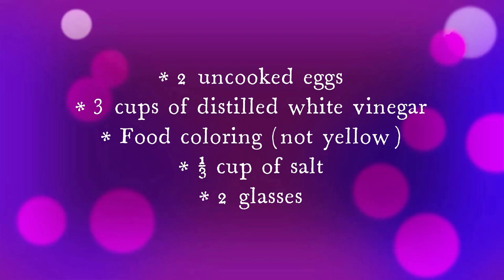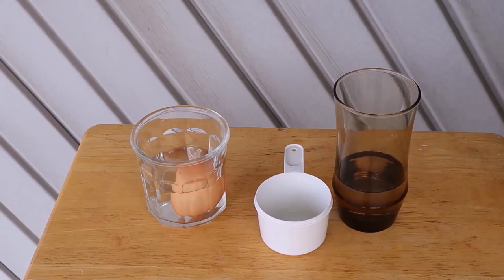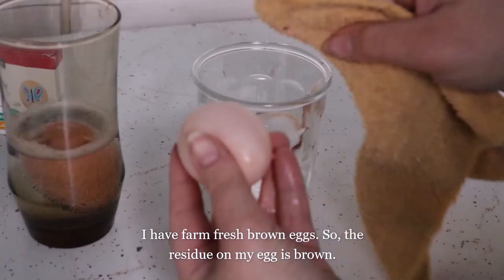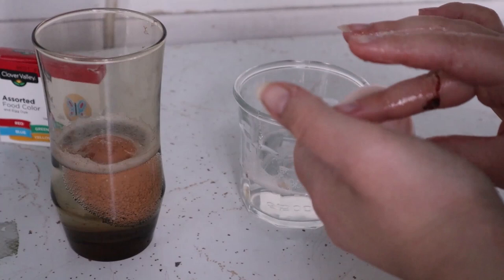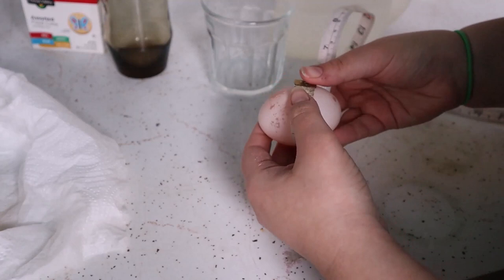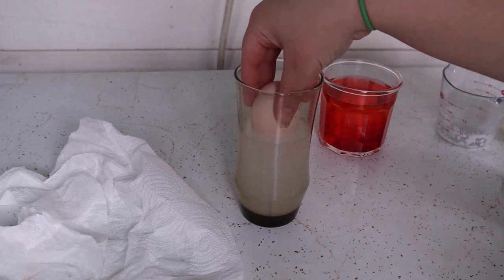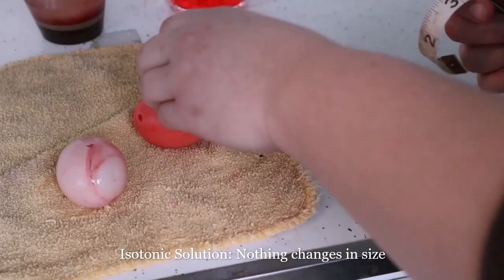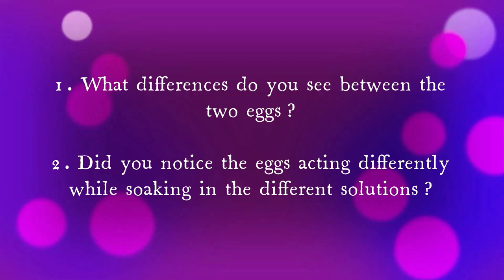Egg Osmosis Experiment: Watch Your Eggs Grow and Shrink With This Cool Science Experiment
In today’s video we are exploring osmosis. We will be doing a fun egg experiment to help us visualize this concept. Osmosis is water moving through a semipermeable membrane. Water moves from the area that has more water concentration, which in our experiment will be the vinegar, to the area with less water concentration, our egg. We will also learn what hypotonic solution, hypertonic, and isotonic solution are.

Items needed:
2 uncooked eggs
3 cups distilled white vinegar
Food coloring (not yellow)
1/3 cup salt
2 glasses

"And the angel answered and said unto the women, Fear not ye: for I know that ye seek Jesus, which was crucified. He is not here: for he is risen, as he said. Come, see the place where the Lord lay." Matthew 28:5-6

Hello everyone! My name is Mary Ellen. I am a highly certified educator with degrees, and experience, in multiple areas. On my channel I create content for parents, educators, future educators, and other adults interested in the field of education. I also share some fun experiments and DIY’s. My videos are uploaded once a week.